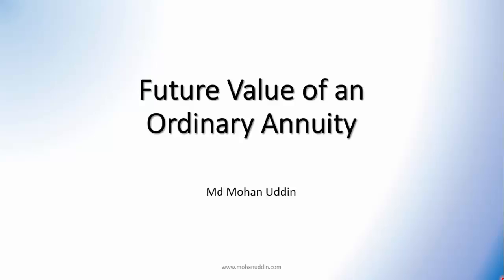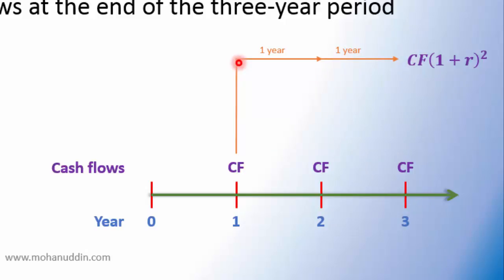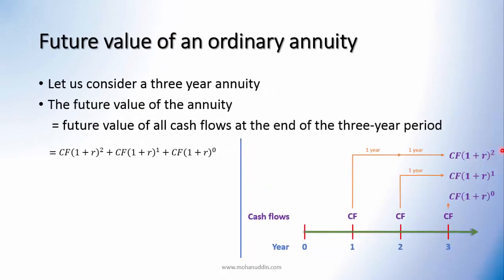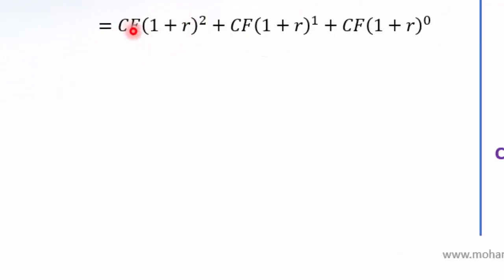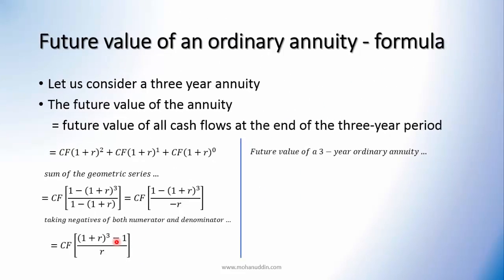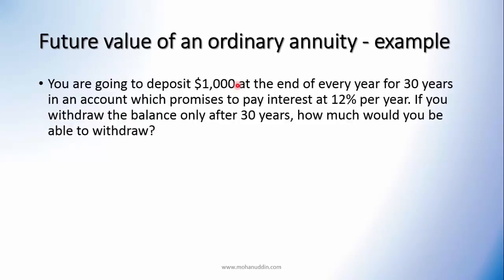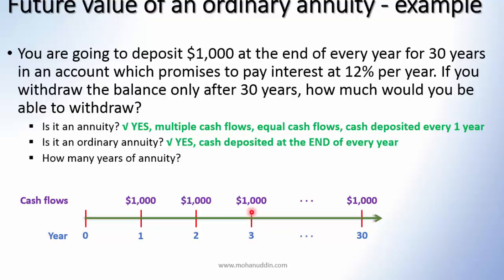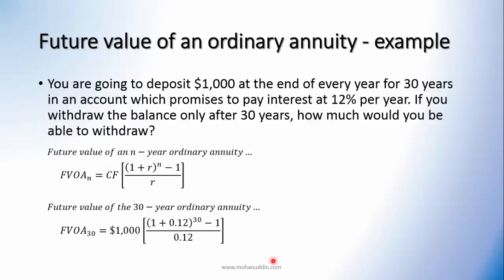Future value of an ordinary annuity